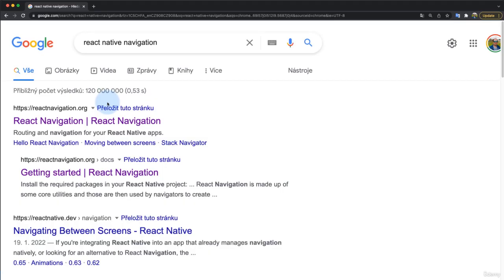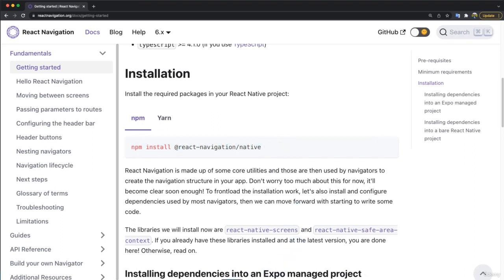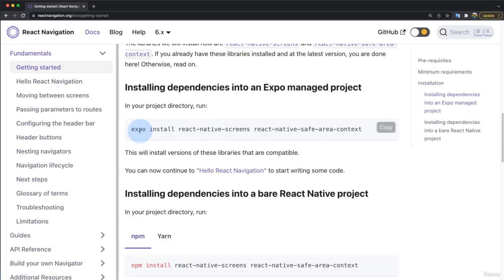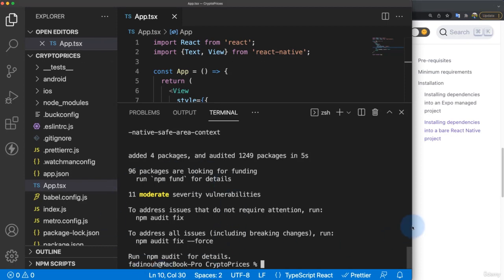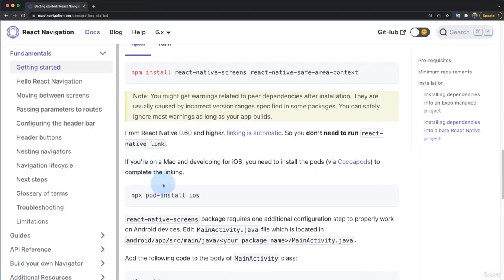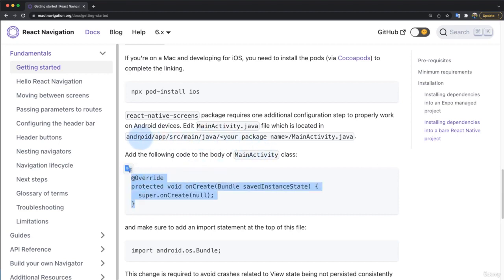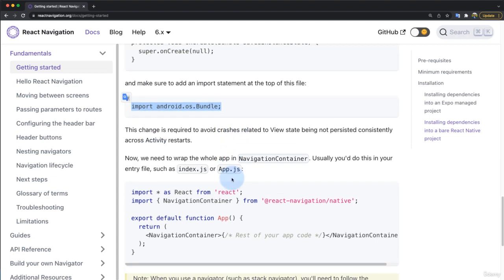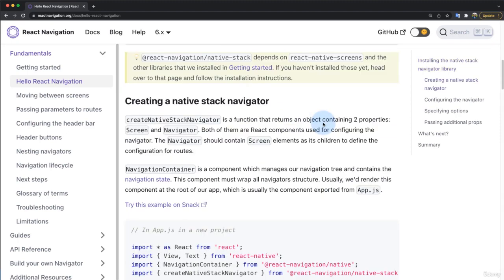7.2 Installing React Native Navigation